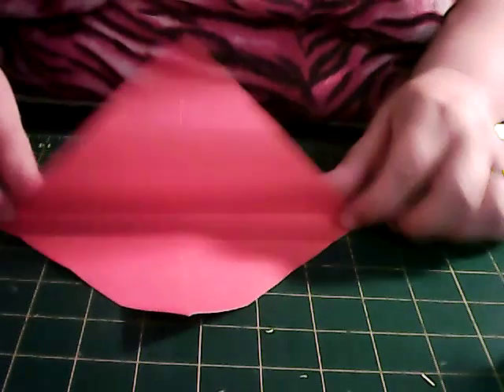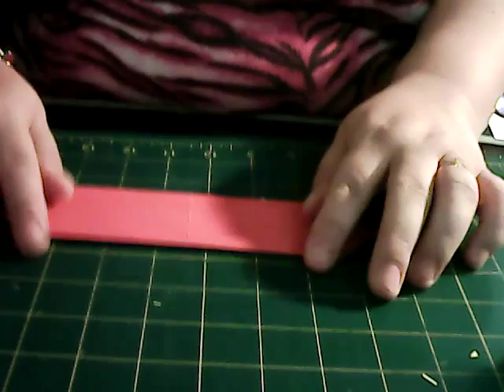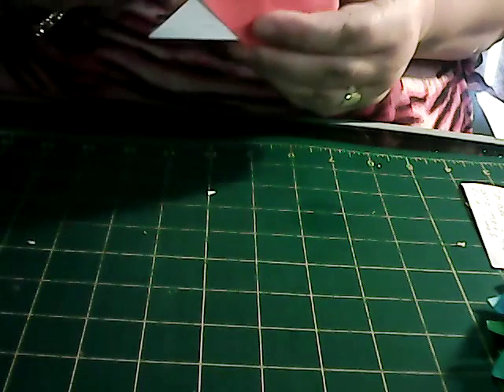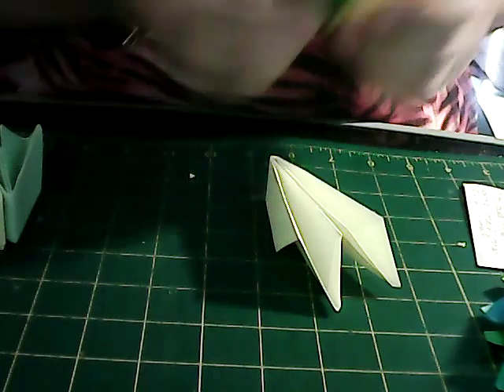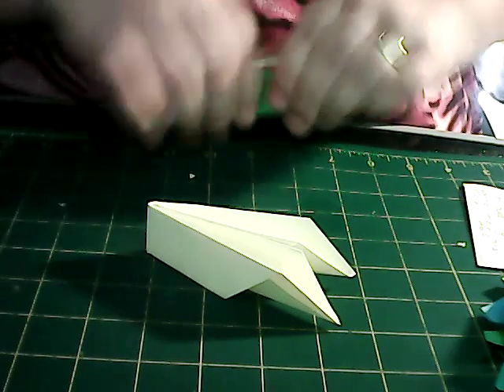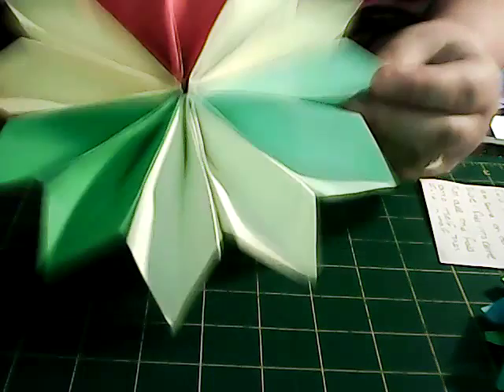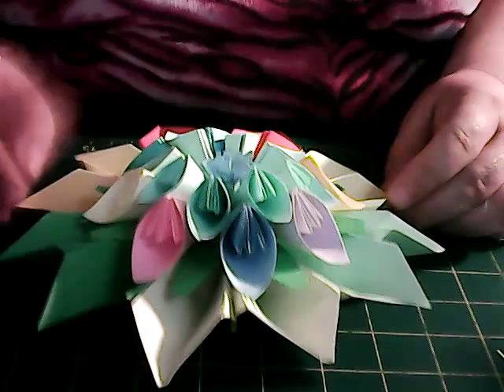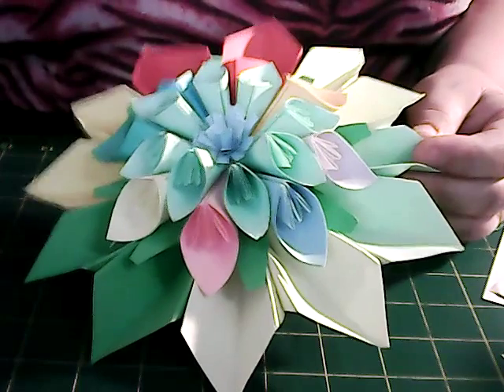Finishing Off Your Super Flower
Put All Together To Make A Large Centre Piece Flower